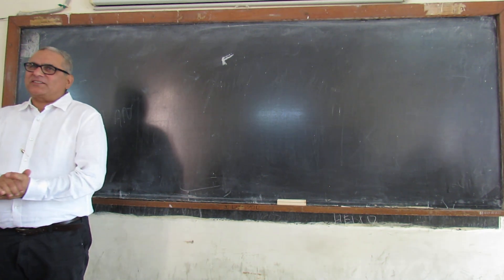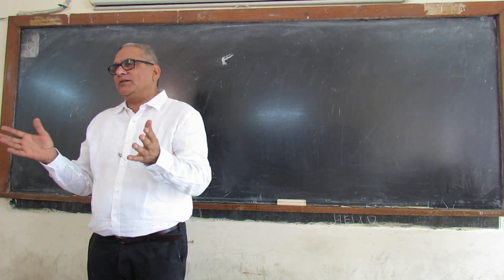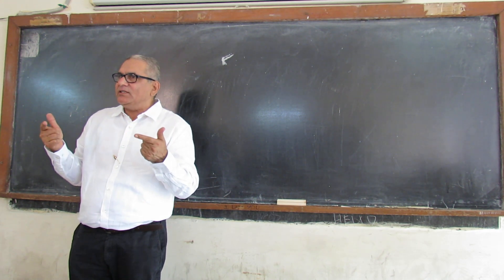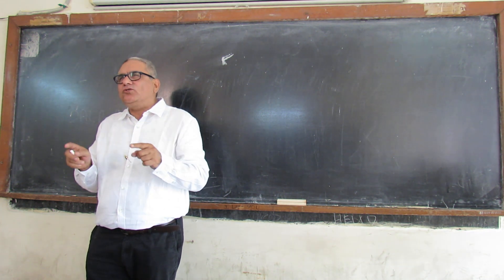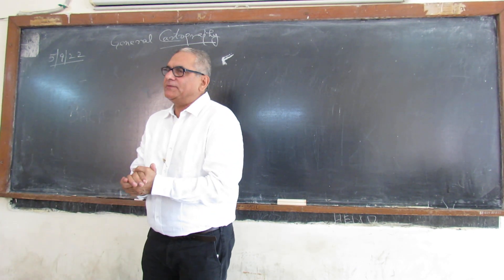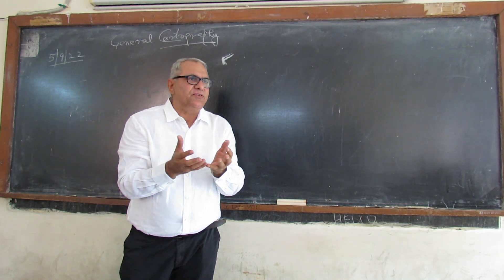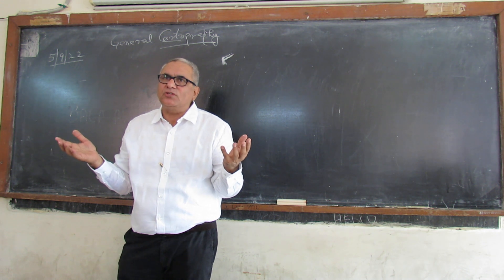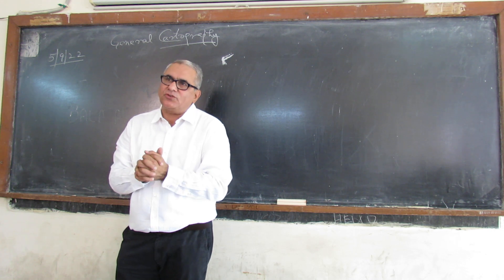Components of maps Part: 1.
Cartographic techniques and construction of maps.